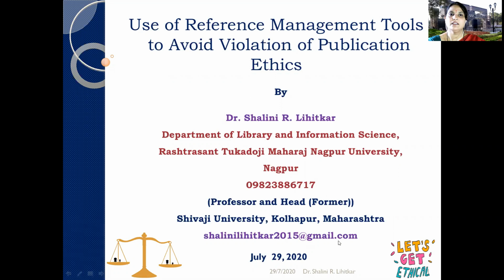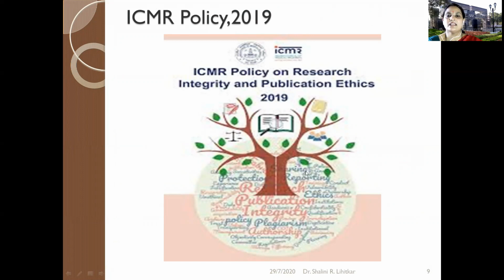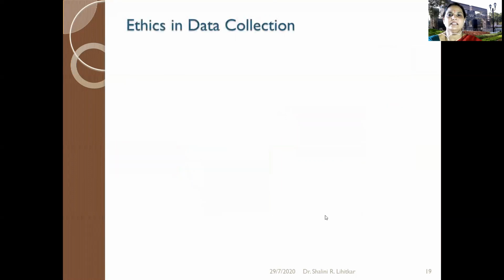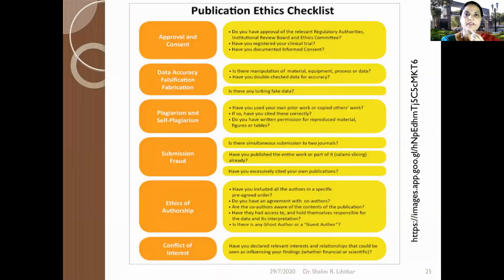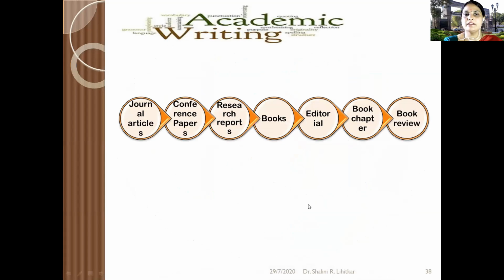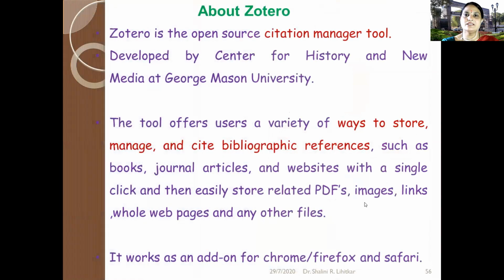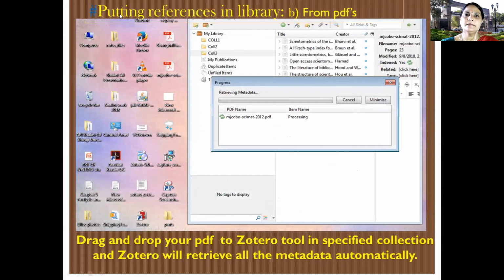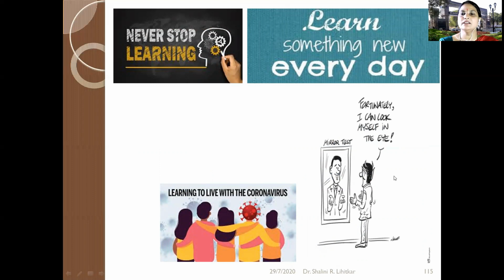Use of Reference Management Tools to Avoid Violation of Publication Ethics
It describes about what are research and publication ethics, how to avoid the violation of publication ethics by using the reference management tools. Explained   the features and functionality of Zotero software .